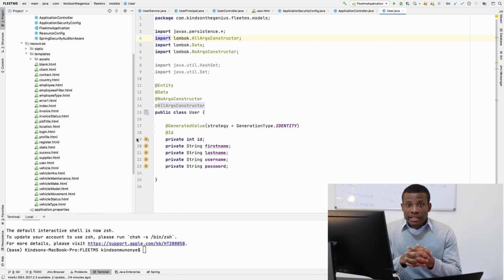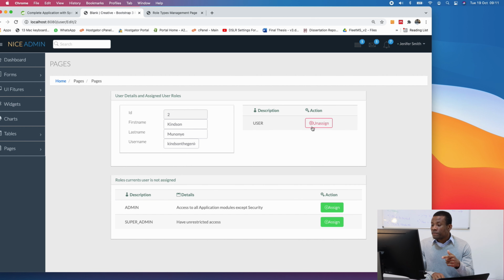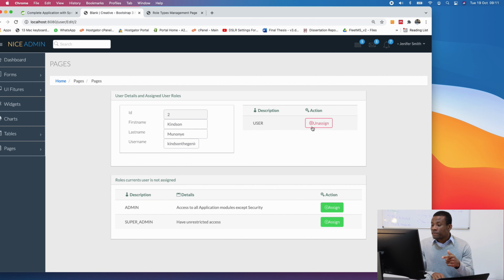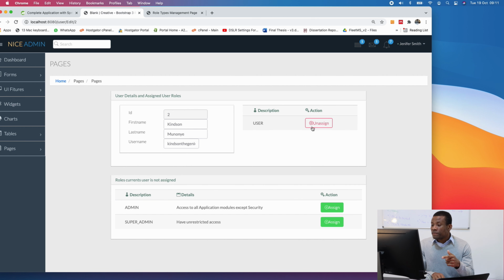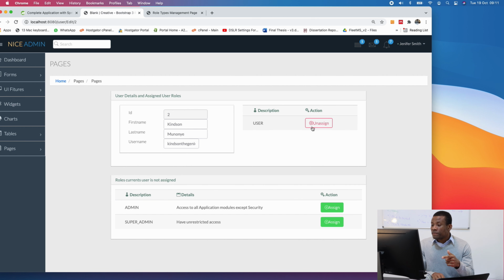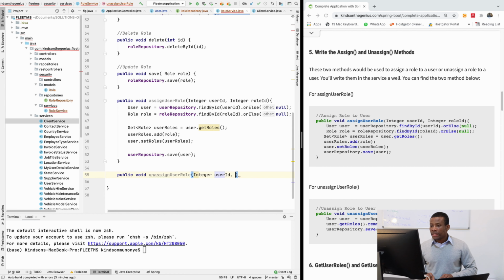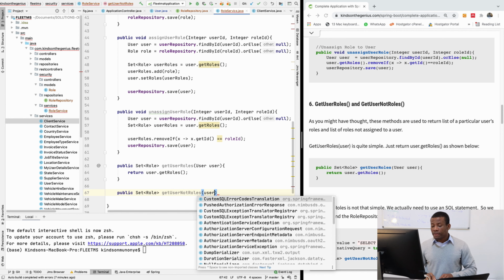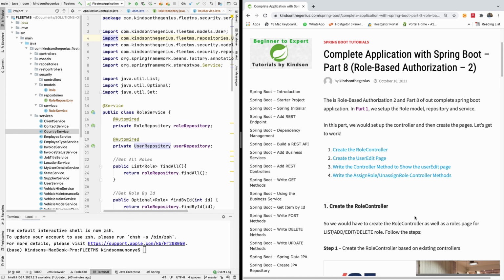47 - Role-based Authorization with Spring Security - Part 1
Thisi is Part 47 of our Complete Application in SpringBoot (FleetMS Version 1) and the first of 3-part series on Role-Based Authorization.

In this part we would setup the model and template for managing application roles. We also write the function for Assign Roles, Unassign Roles, Get User Roles, Get roles not assigned to user,
00:10 - What we want to achieve
03:22 - Setup the Security Packages
04:30 - Create the Role Class
05:47 - Modify the User Model to Include Roles
10:46 - Create the Role Repository and Service
13:14 - Write the AssignRole() and UnassignRole() Methods
18:40 - Write the GetUserRoles()
21:18 - GetUserNotRoles - Roles noaat assigned to user using Spring Jpa @Query annotation